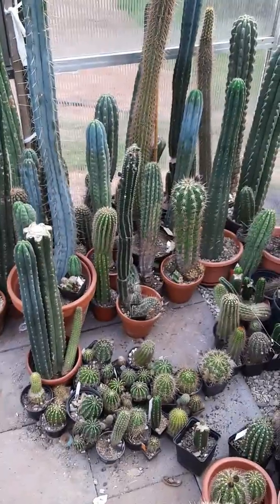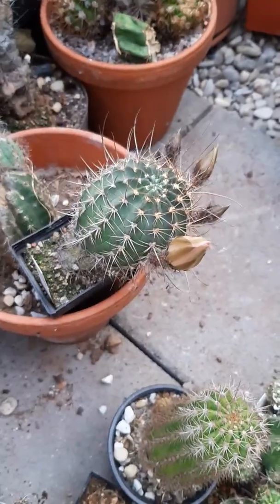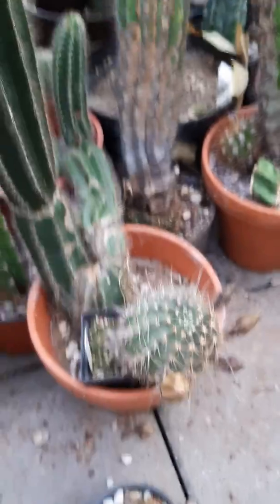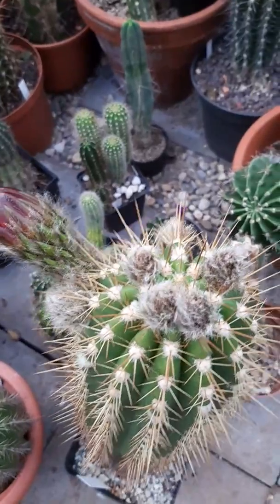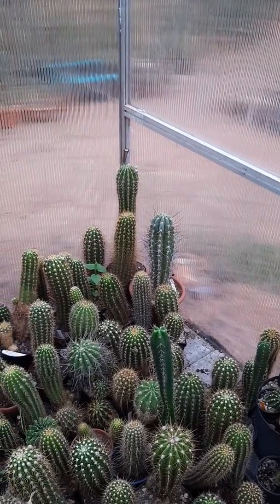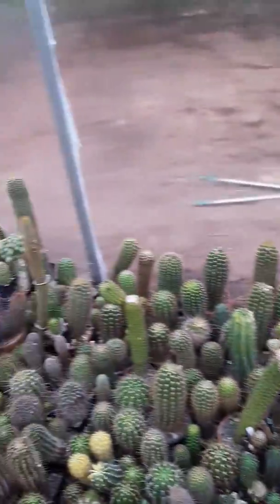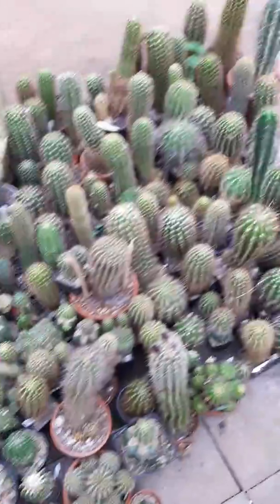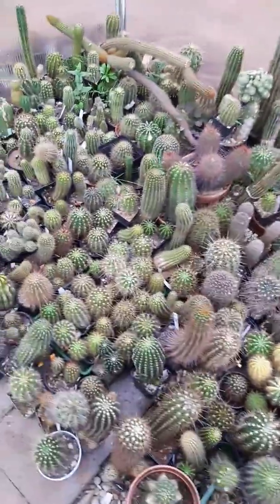The First Cross Of the Season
My first cross of the season is a cross between the Lobivia hybrid SYLVIA and the Trichocereus hybrid Cantora Gelb x Wörlitz.. In this video I discuss my plans for the cross and show my collection.